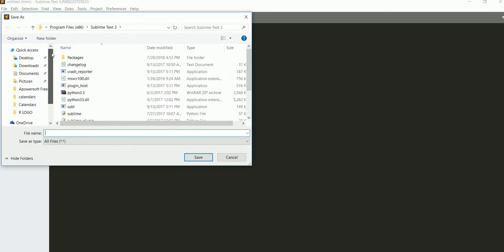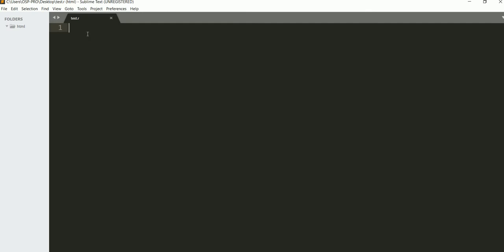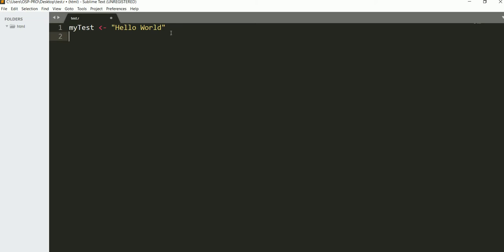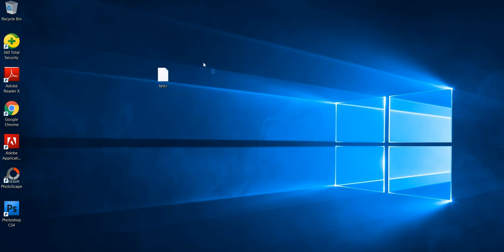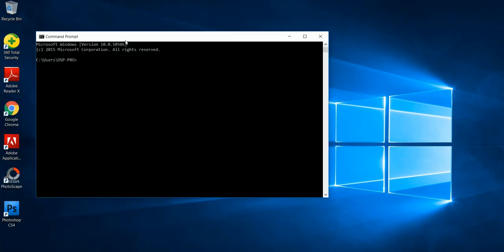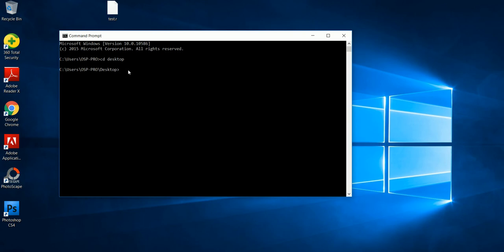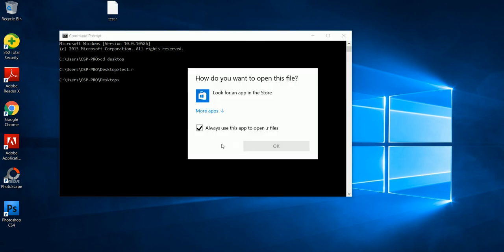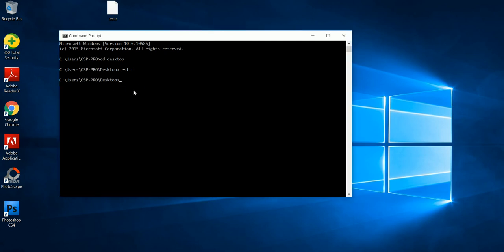how to use text editors with r to print r program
how to use text edito with r
how to use r with notepad++
how to use r with sublime text editor
how to program using r
 how to print hello world with r
 how to write your first program using r
 Login with 3 attempts
• Login requires Username and Passcode
• Passcode is hidden
• Login as Administrator (Multiple Allowed)
• All logins recorded
• Edit list of Users and Passcodes (any number allowed)
• Show current user on each worksheet
• Direct Users to specific worksheets